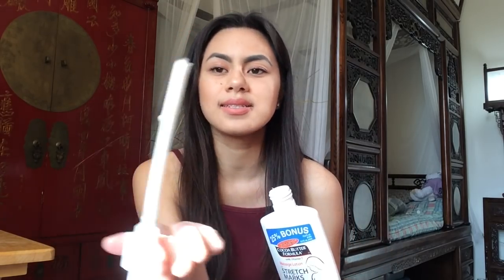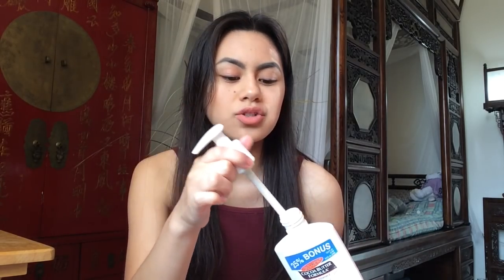How to Get Rid of Stretch Marks | Palmer's Massage Lotion for Stretch Marks Review